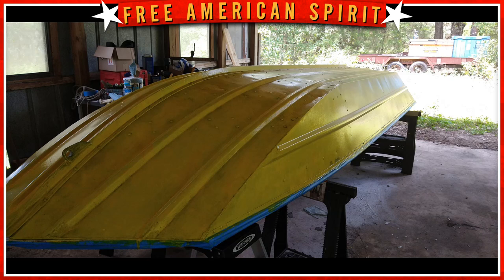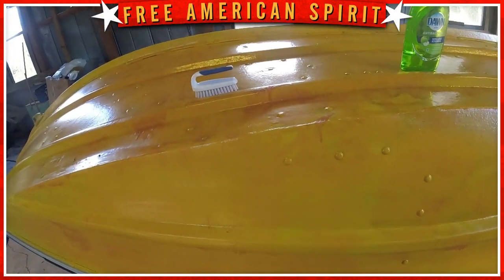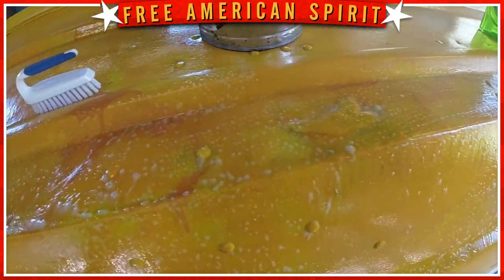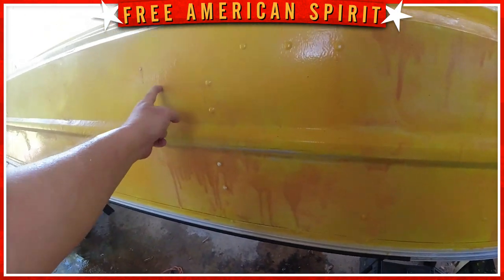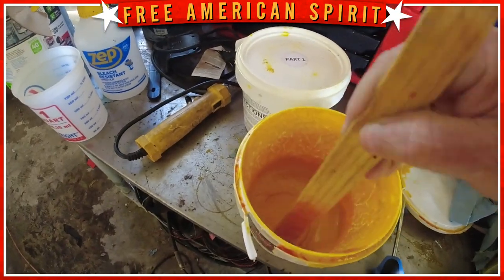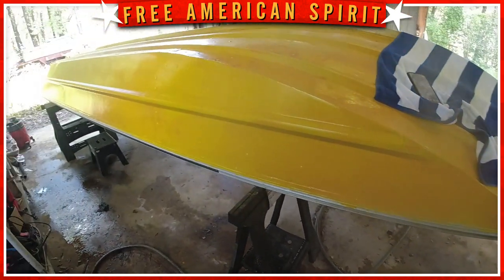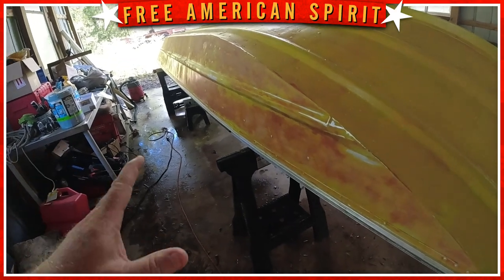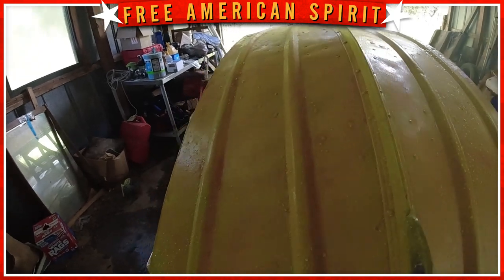Fasco Super Slick 2000 -Steel Flex #4 Bass Boat to Jon Boat conversion Painting Aluminum Hull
Fasco Super Slick 2000 -Steel Flex #4 Bass Boat to Jon Boat conversion Painting Aluminum Hull.  How to overcome problems when applying epoxy paint

Fasco Super slick 2000:

Fasco Steelflex:

Fasco Pigment (black):

White vinegar 10%  (etching):

Aluminum cleaner:

Gluvit Aluminum Boat Sealer:

Gflex flexible epoxy for installing rivets:

Mesh Sanding discs ( much better than Sand paper discs):

Epoxy Paint remover stripper (JB weld and Epoxy paint):

Acetone (must use before painting):

Alcohols ( also to clean before painting);

Xylene Glue remover (Carpets):